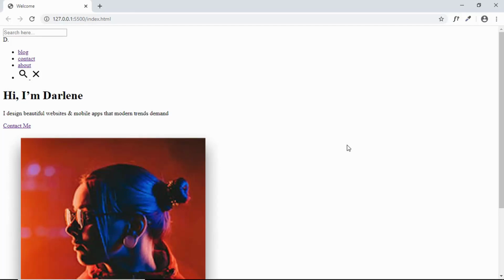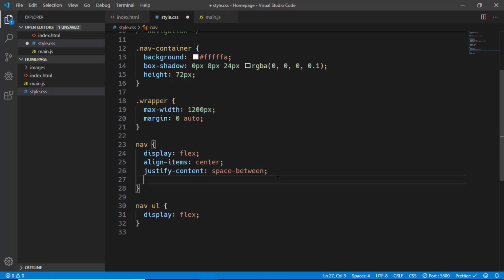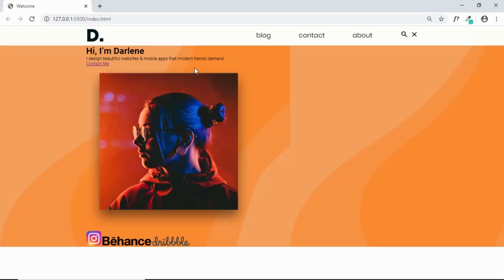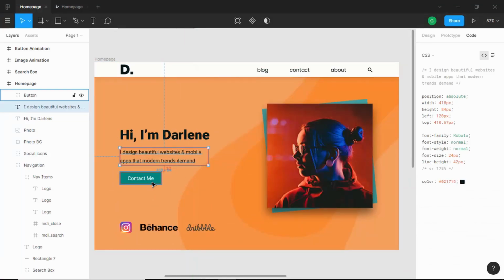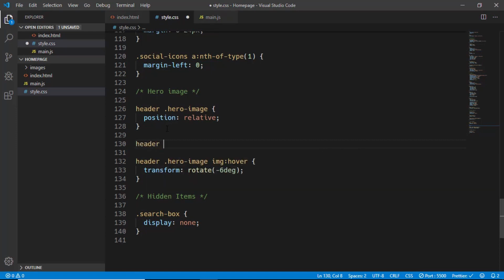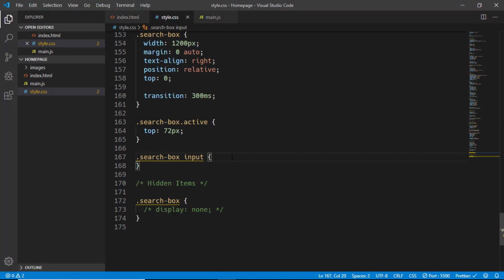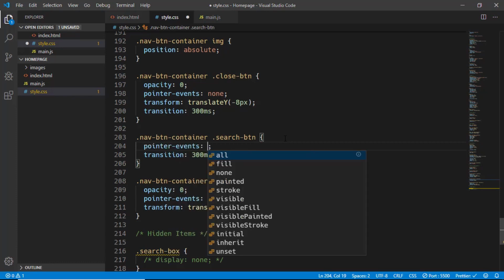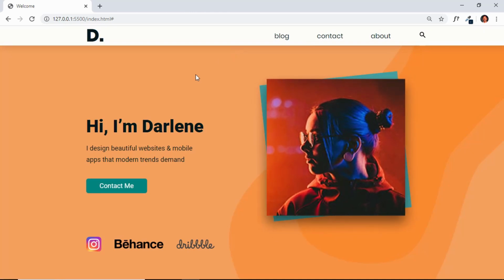Convert A Figma Design To A Real Website (CSS & JavaScript) - Part II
Hi, in this video, I will show you how to convert your Figma design to a real website. In the previous video, we created the basic structure of the design using HTML. In this video, I will show you how to add CSS and JavaScript and complete the design.

We will make the design look exactly like it looked in Figma. Hope you liked this video.